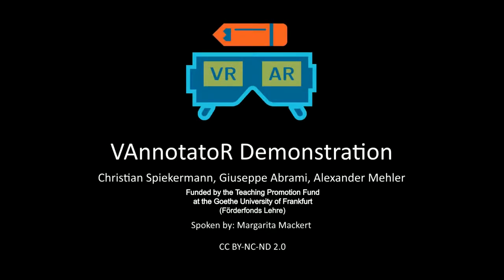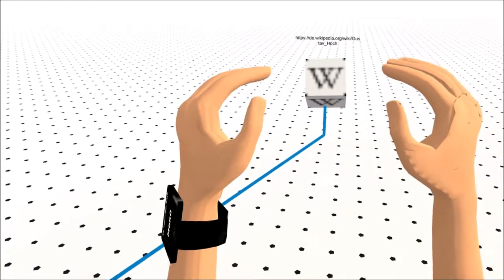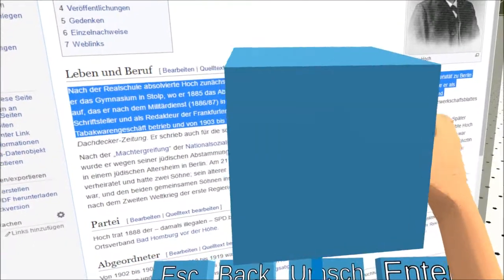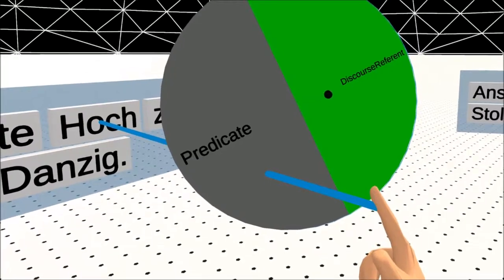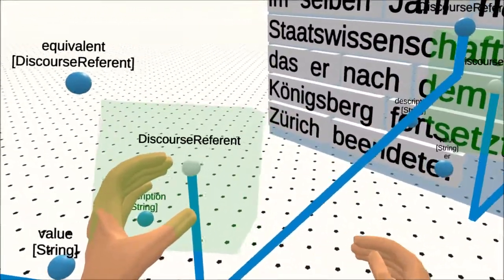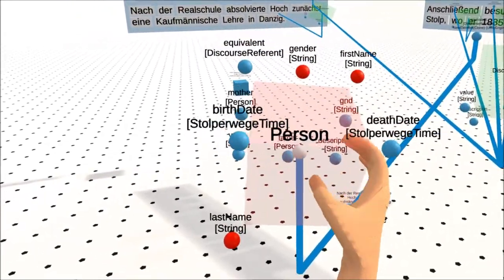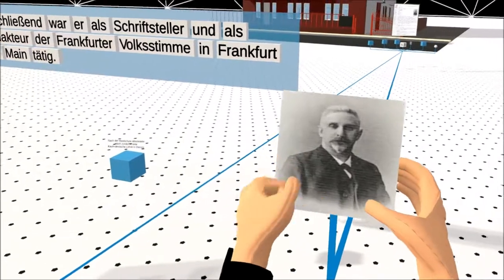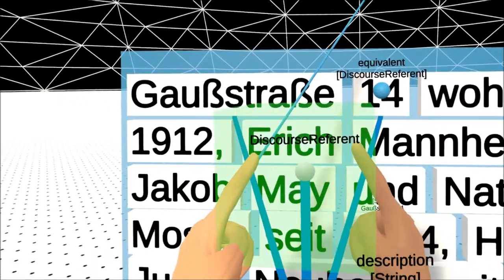VAnnotatoR Demonstration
A framework for generating multimodal hypertexts and for linguistic and multimodal annotation.

VAnnotator Demonstrations
Christian Spiekermann, Giuseppe Abrami, Alexander Mehler
Spoken by: Margarita Mackert